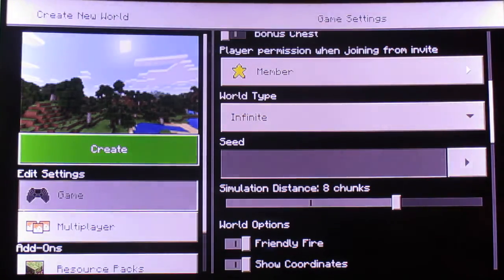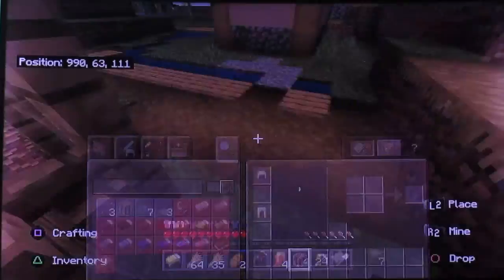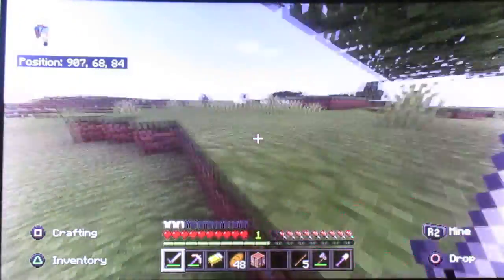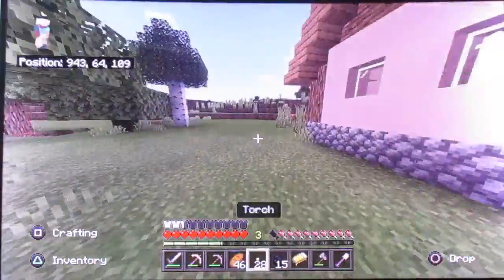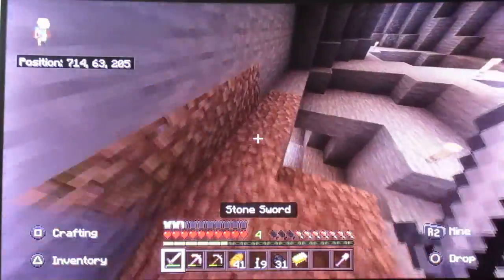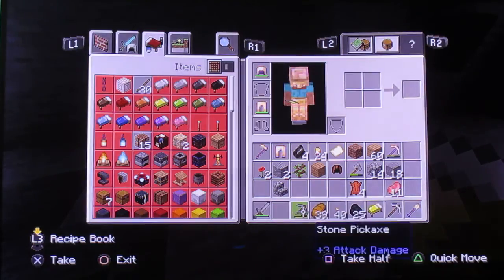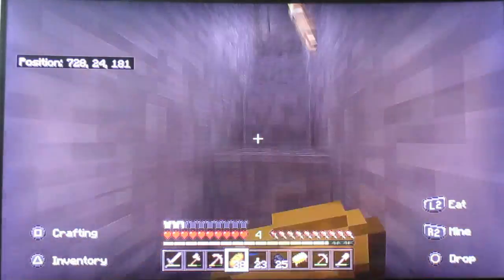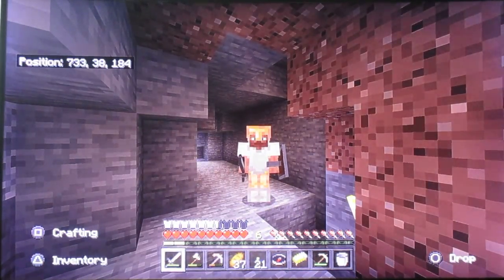minecraft survival part1 1.16